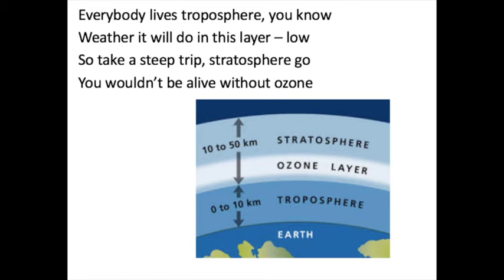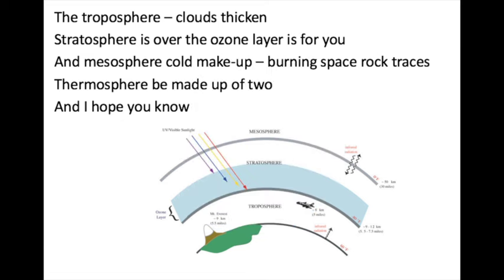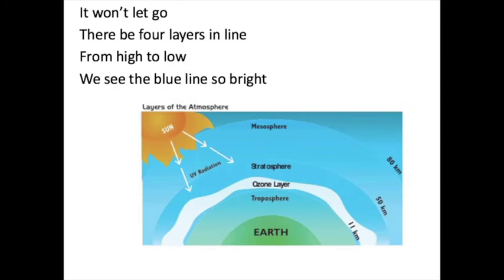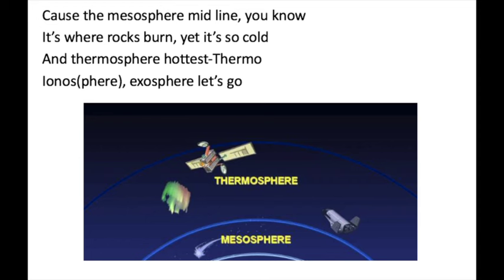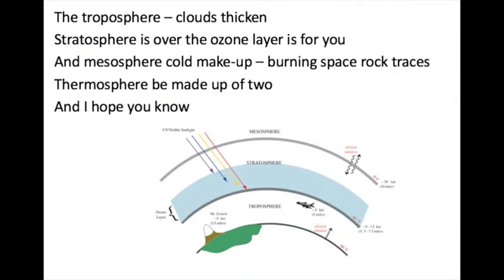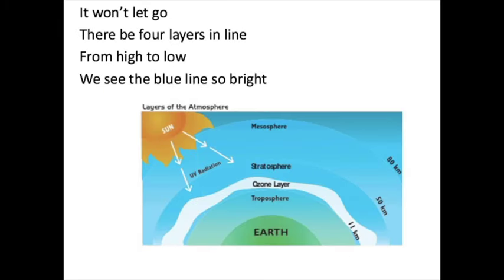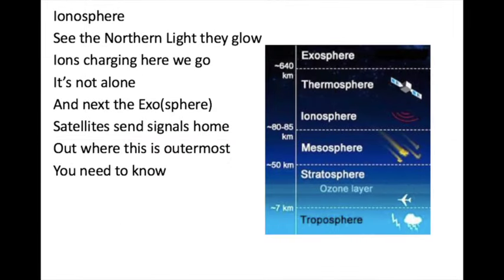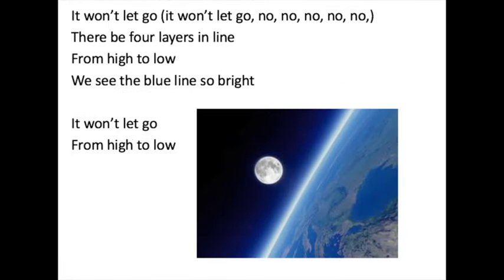Atmosphere Layers Song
Atmosphere Layers-Cold Water Parody-Major Lazer (Justin Beiber & MØ)

Everybody lives troposphere, you know
Weather it will do in this layer – low
So take a steep trip, stratosphere go
You wouldn’t be alive without ozone

The troposphere – clouds thicken
Stratosphere is over the ozone layer is for you
And mesosphere cold make-up – burning space rock traces
Thermosphere be made up of two
And I hope you know

 It won’t let go
 There be four layers in line
 From high to low
 We see the blue line so bright

Cause the mesosphere mid line, you know
It’s where rocks burn, yet it’s so cold
And thermosphere hottest-Thermo
Ionos(phere), exosphere let’s go

It won’t let go (it won’t let go, no, no, no, no, no, no)

Ionosphere
See the Northern Light they glow
Ions charging here we go
It’s not alone
And next the Exo(sphere)
Satellites send signals home
Out where this is outermost